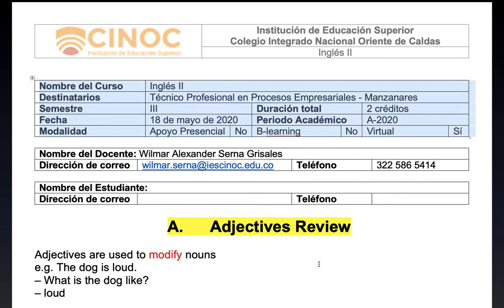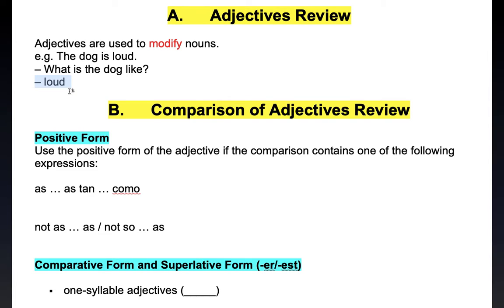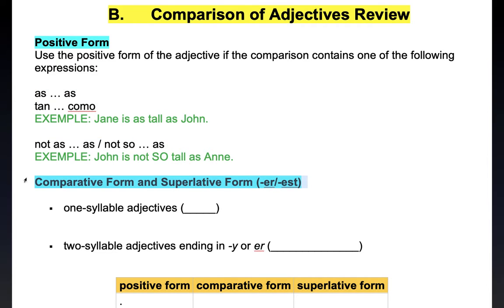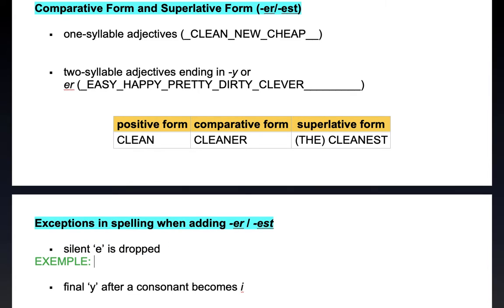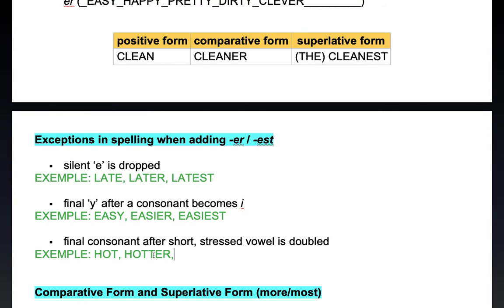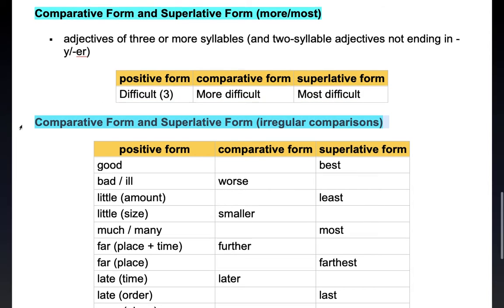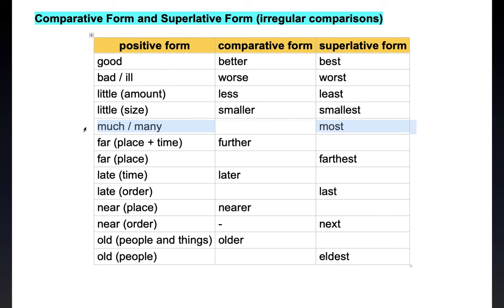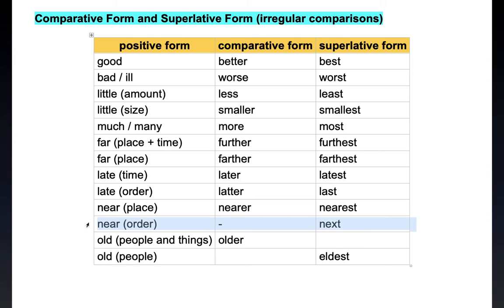GamerLearn326 - CINOC VIRTUAL - COMPARATIVES AND SUPERLATIVES - INGLÉS II